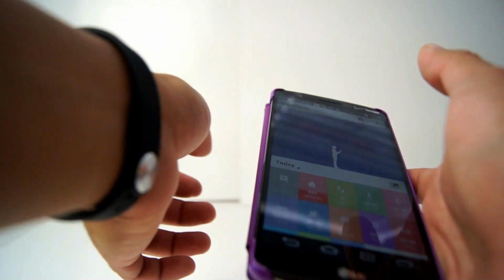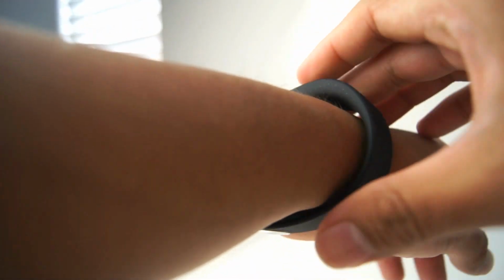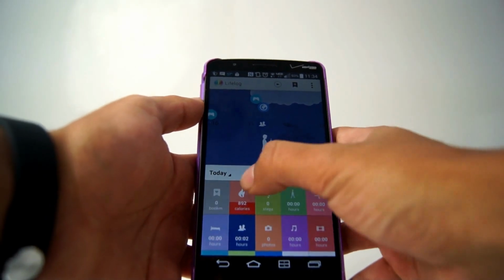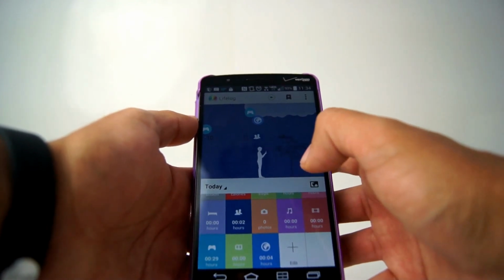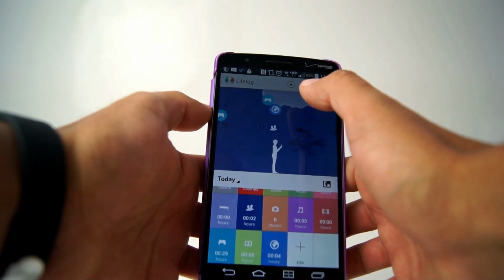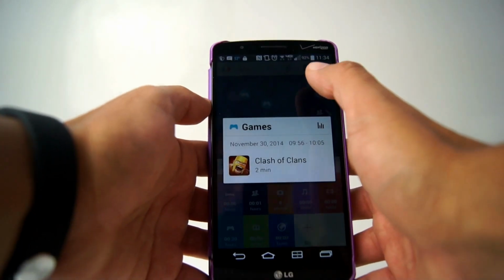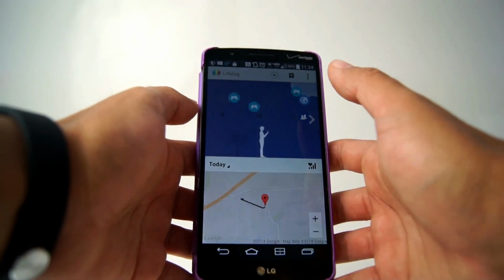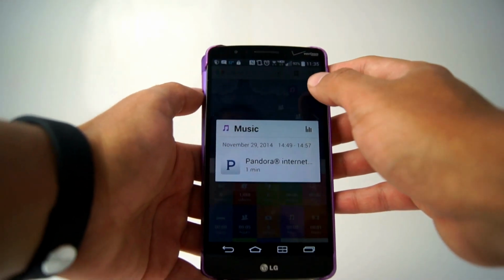Sony SmartBand SWR10 PART 2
The SmartBand makes sure you never miss a thing by vibrating gently when calls, message notifications, or other alerts are activated on your smartphone. It also vibrates when you are no longer within 30 feet of your smartphone. Now you can leave your smartphone in your pocket or bag and always know when something comes in. And you won’t leave your phone behind without knowing.